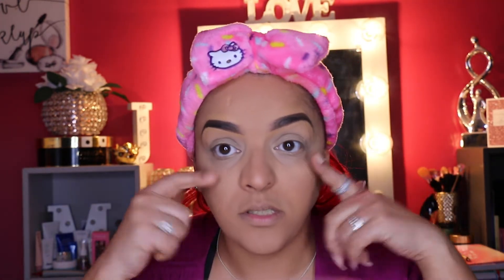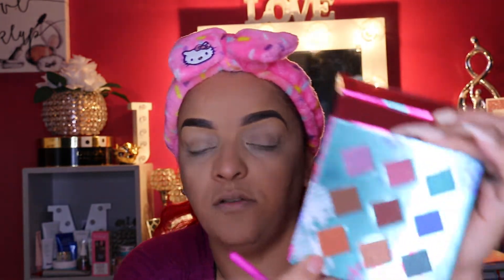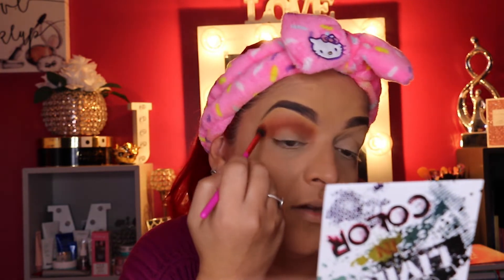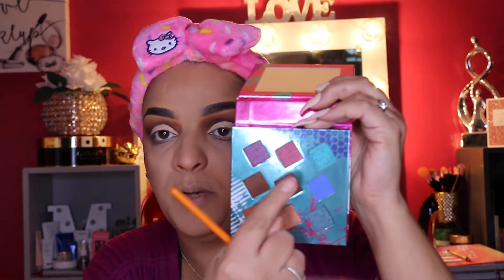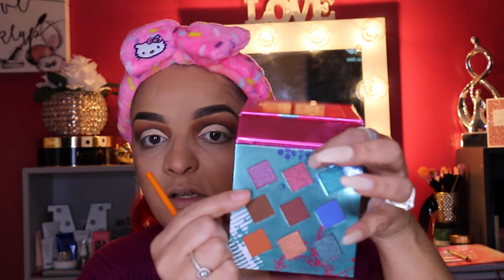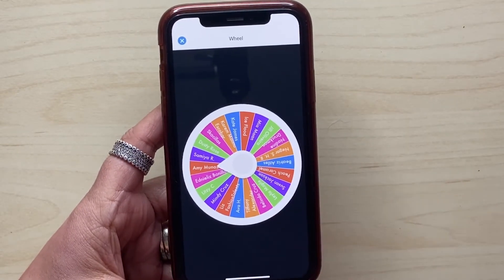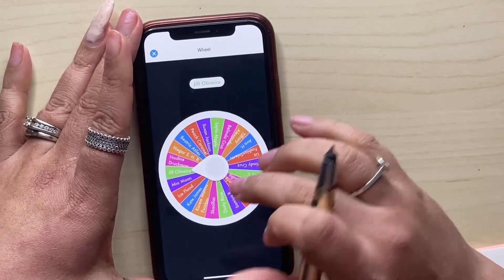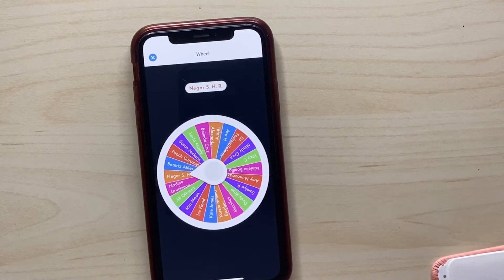Boxycharm PART 2 GIVEAWAY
Hey Bombshells, in this video, I am doing Part 2 of my Boxycharm April 2020 unboxing. I will be creating a look with my April Boxycharm base and premium boxes.

I am going to be doing a giveaway of makeup and skincare products. I will be picking 3 winners at random to receive my Cherrylux Beauty Bundles at the end of this video.

2. Like this video
3. You must leave a comment on my youtube channel and don’t forget to include which box is your first, second and third choice.

Check back in later in the week for the update of the names of the winners!!

My Gear: Canon 70D + kit lens
Takstar Recording Microphone SGC-598
Socialite Ring Light
Pop Sonic Fan Mirror -